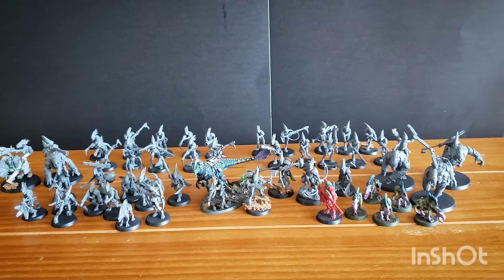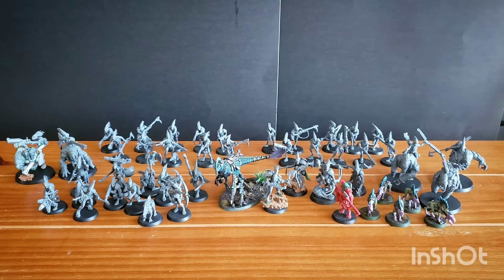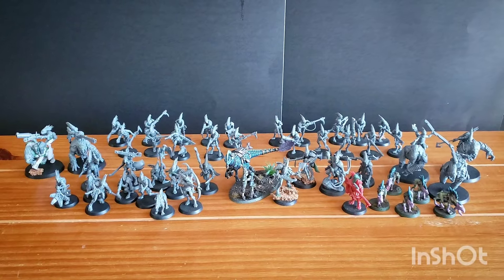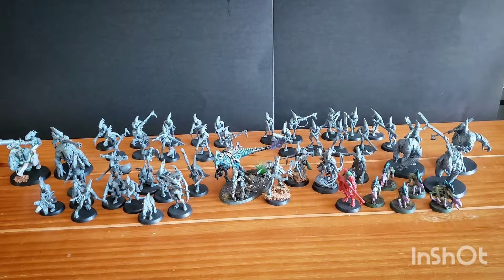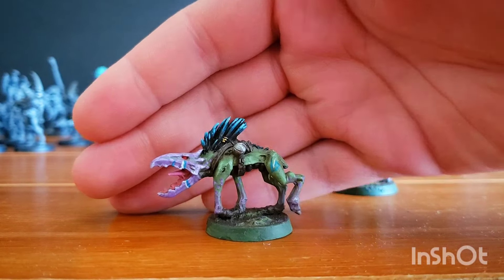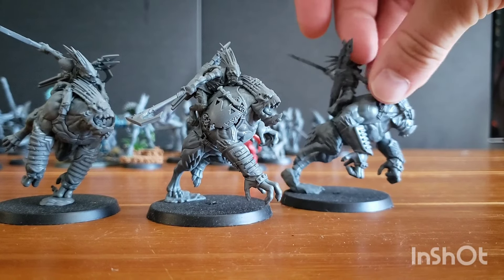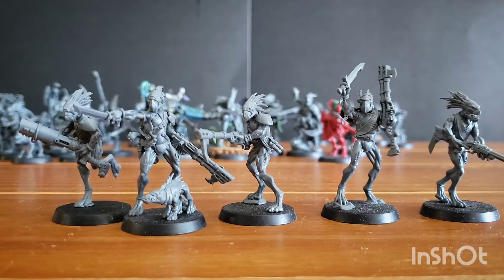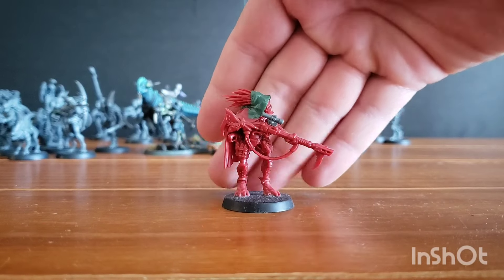Kroot Army Update!!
what even is an upload schedule?

checkout this epic store!

checkout @thetoadrancher on instagram for amazing warhammer edits!